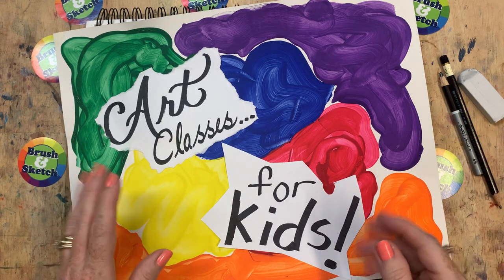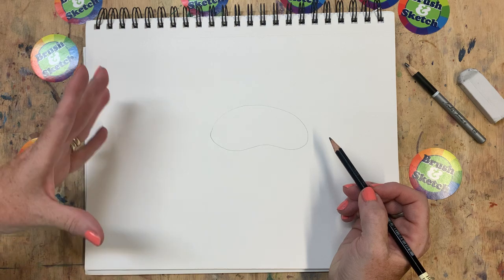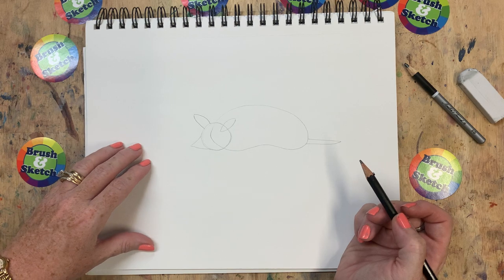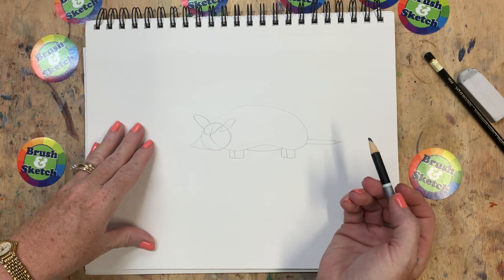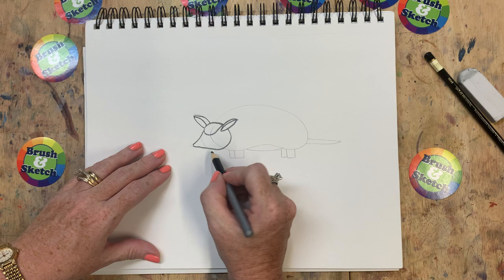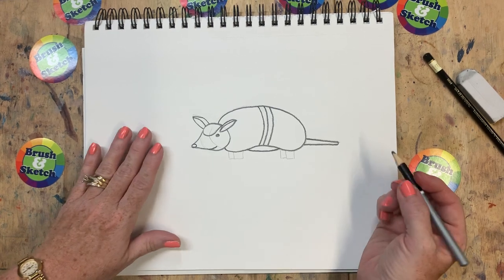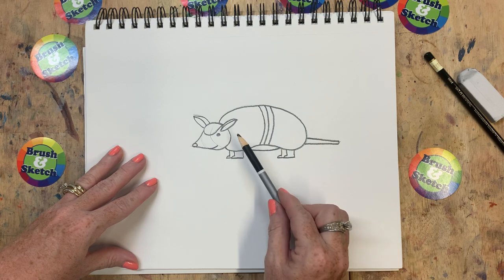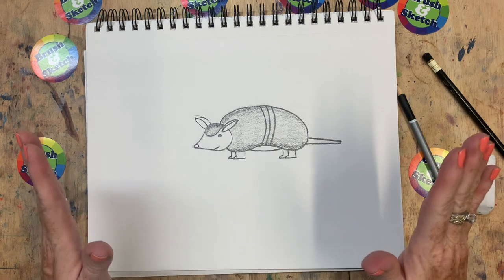DRAW AN ARMADILLO!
If you watch this video and follow along, you can add a cute little armadillo to your zoo!